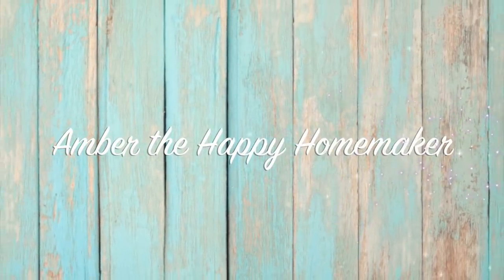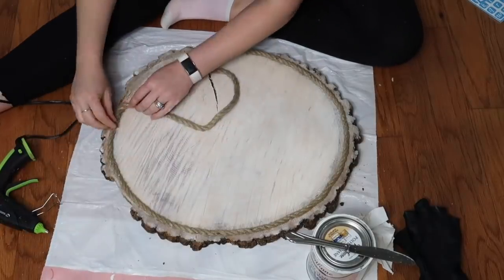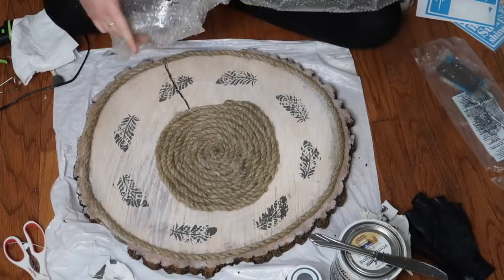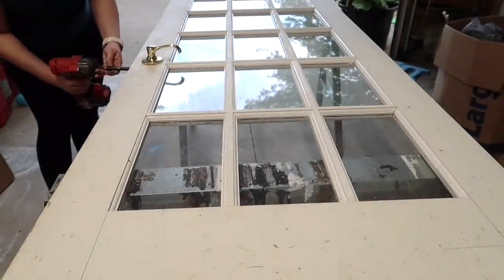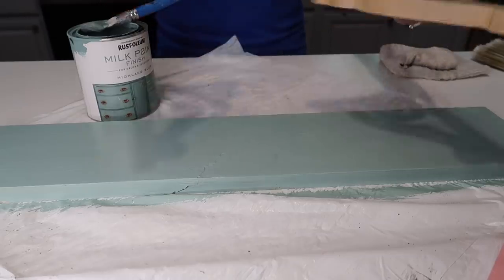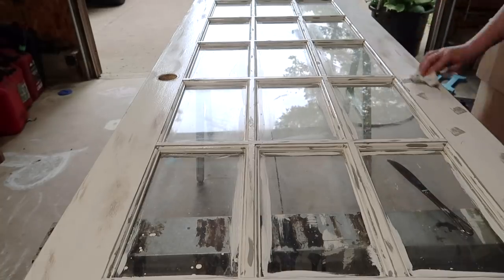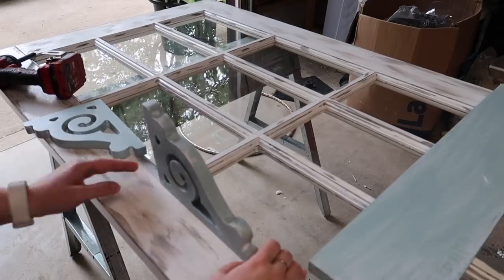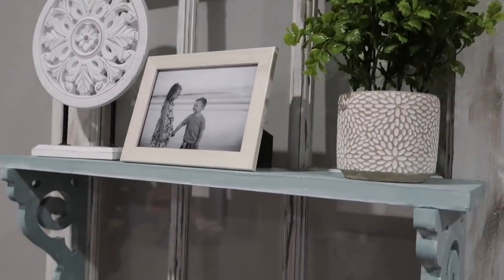🌿DIY TRASH TO TREASURE IDEAS | TRASH TO TREASURE FARMHOUSE DECOR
Hello friends! Todays video is another diy trash to treasure ideas project!  I have 2 trash to treasure farmhouse decor pieces to show you! First is a table made out of a wood slice that came from my father in law. It was going to be used as firewood so I had to save a couple of pieces. :-) Second DIY is an old door that my dad got off of a job he was doing. Its from an old farmhouse and of course I had to repurpose it! I hope you enjoy these farmhouse trash to treasure projects! These were definitely fun to make and I'm so excited to start decorating with them!